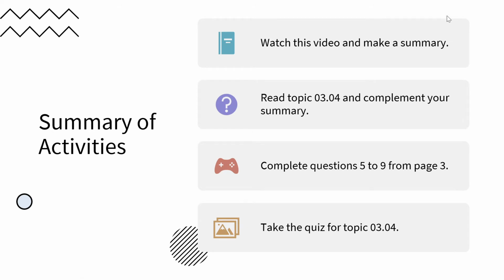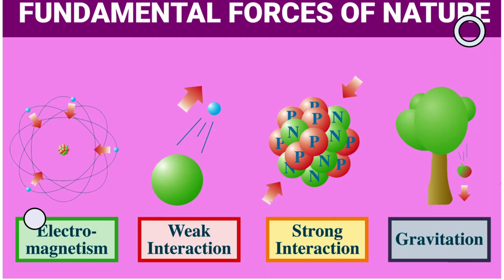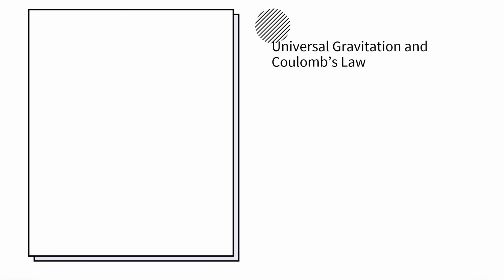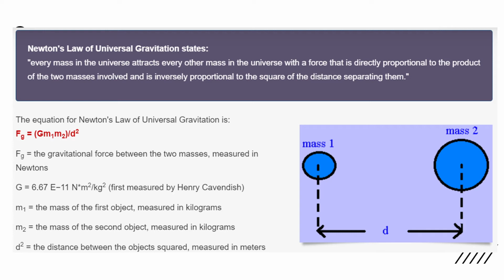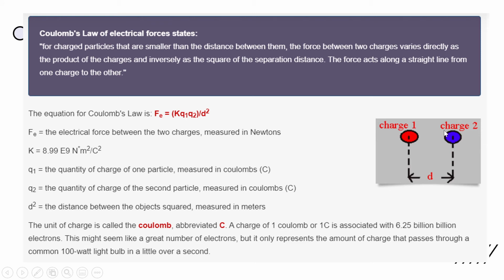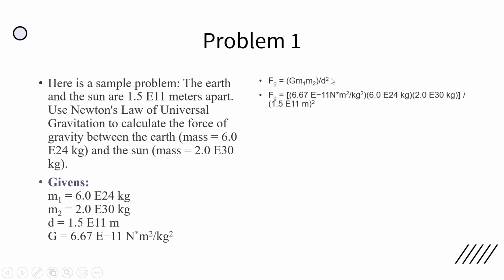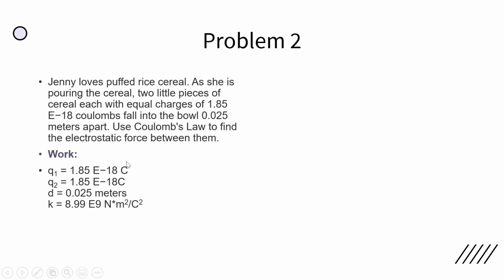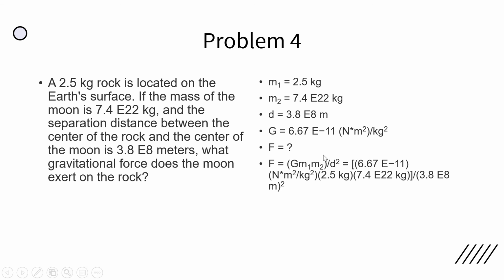10th HS 26